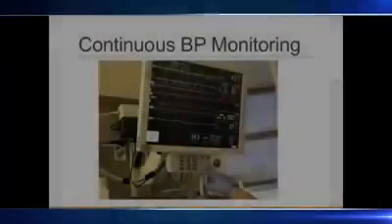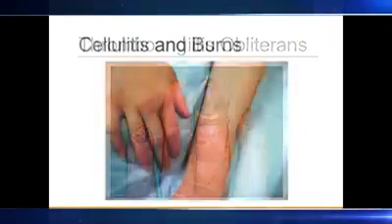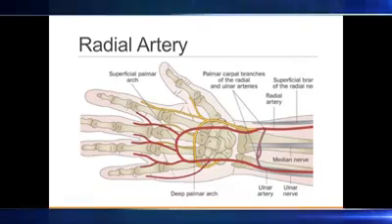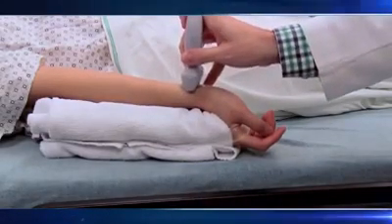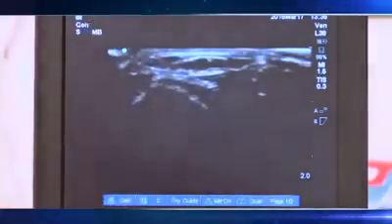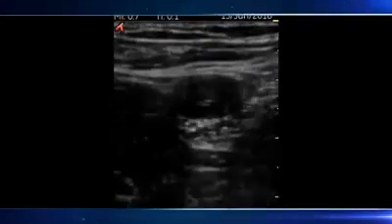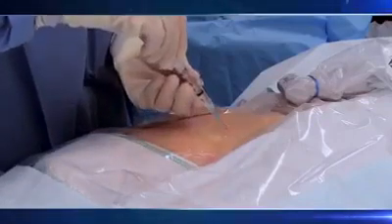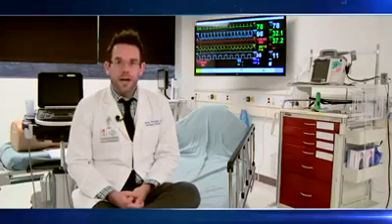Arterial line catheterization procedure